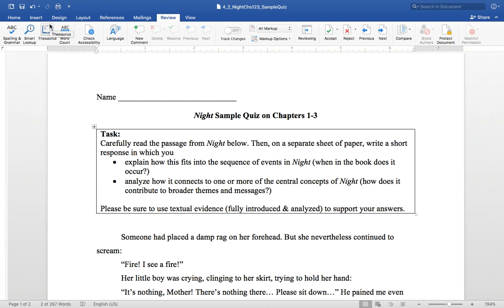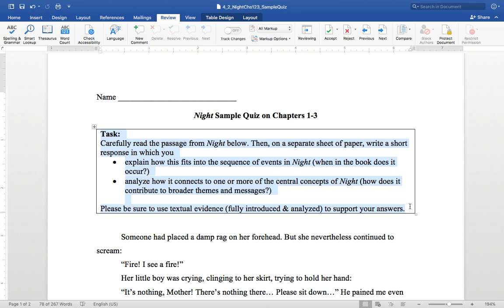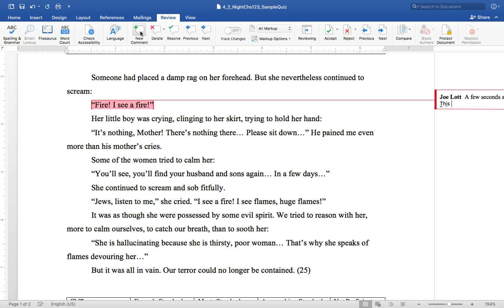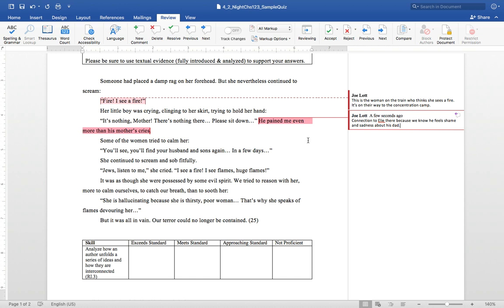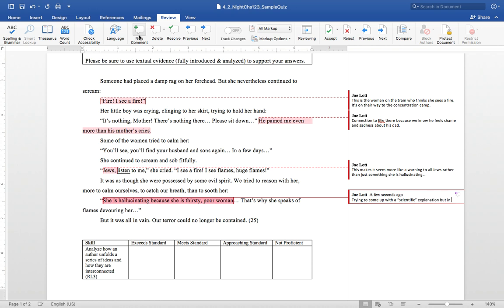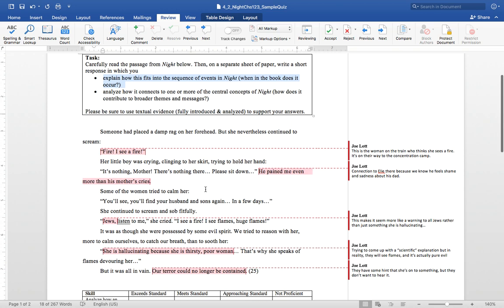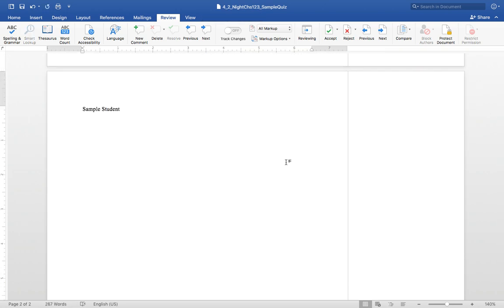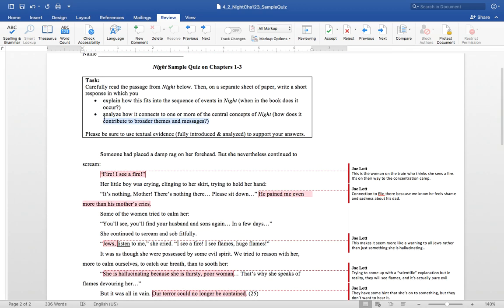Sample Student Night Quiz